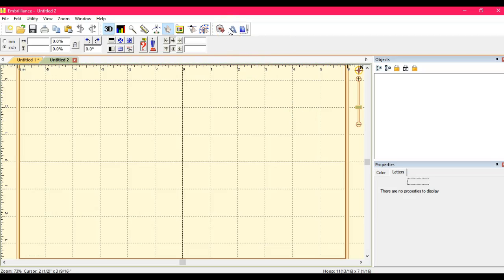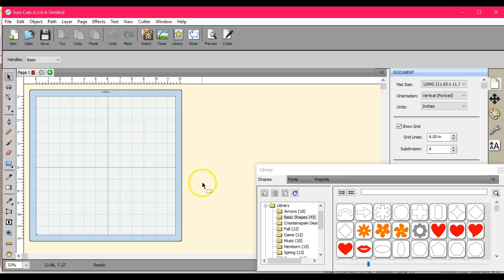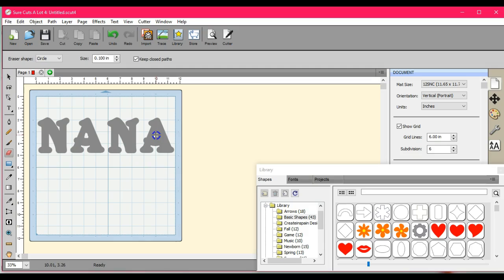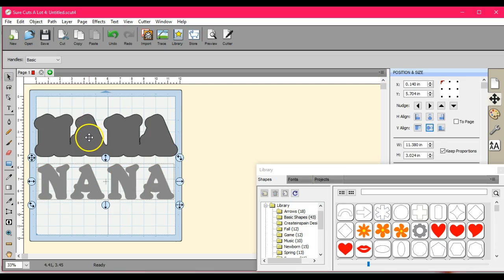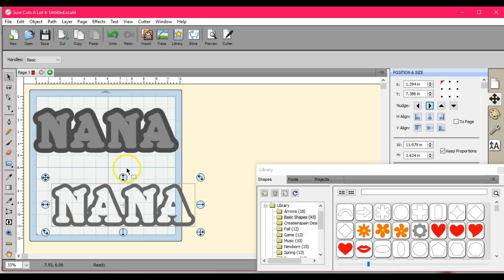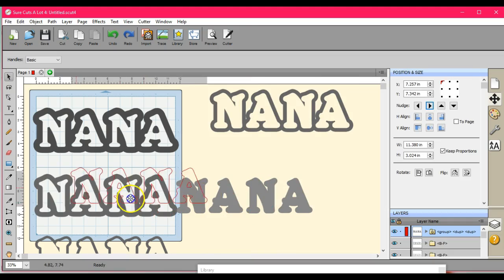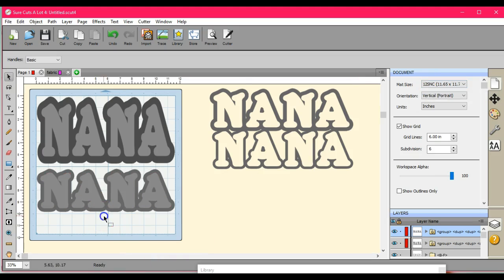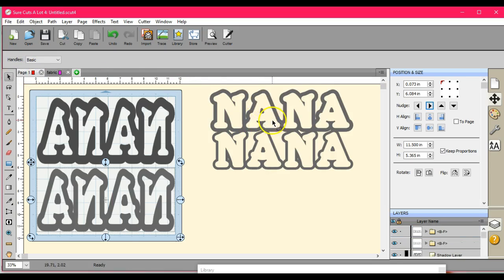Part 1 HTV & APPLIQUE Embrilliance SCAL4 File Creation ScanNCut Jen Blausey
This video is part one, of the how to do an applique, without stitching, and replacing it with HTV =D.  This is the file creation.. I use Embrilliance and SCAL 4